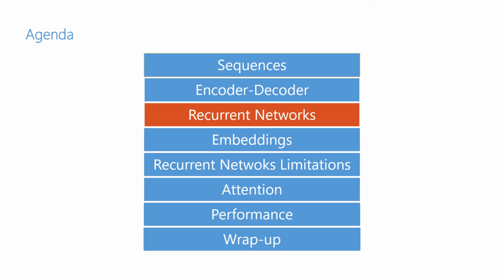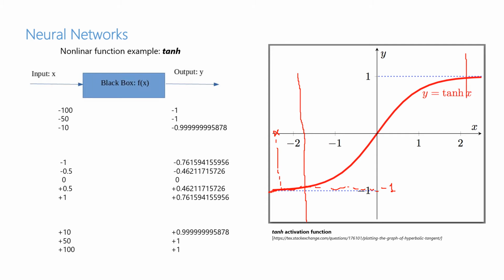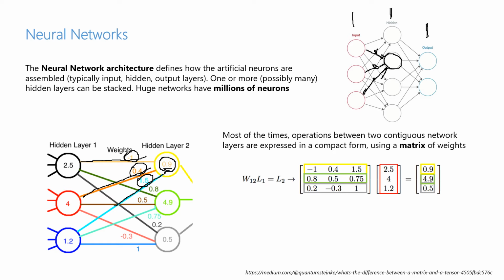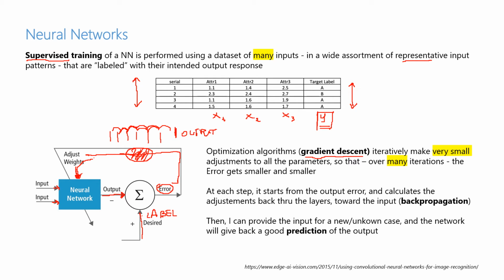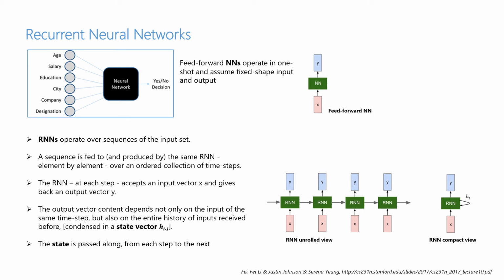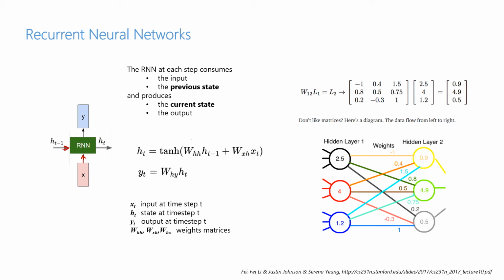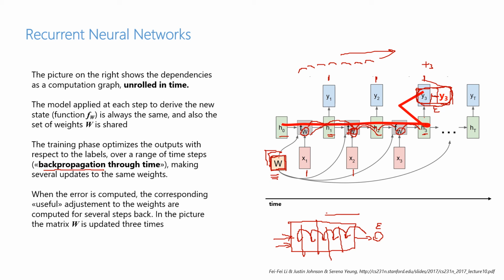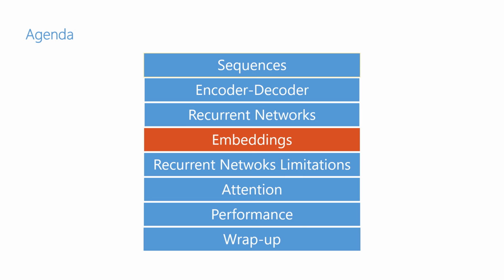ML4fun - From zero to Attention 2/5 - Neural Networks, RNNs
"From zero to Attention", by Machine learning for fun (2 of 5)
Neural Networks, RNNs

An introduction for starters to Neural Language Processing, which covers selected key concepts, up to the basics of Attention. No prerequisite knowledge required, we will cover everything from the ground up. Have FUN!

Reference paper: "Neural Machine Translation by Jointly Learning to Align and Translate", Dzmitry Bahdanau, Kyunghyun Cho, Yoshua Bengio - 2015

Cover: Photo by Power Lai on Unsplash